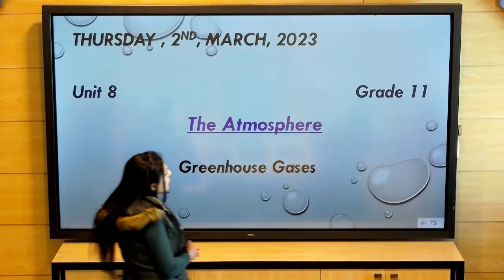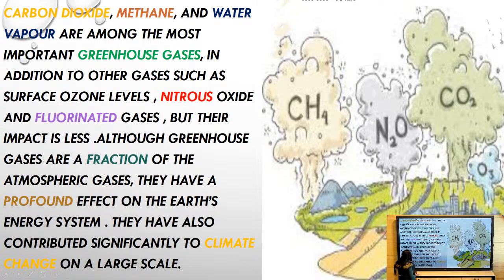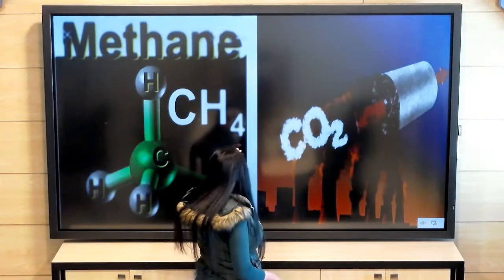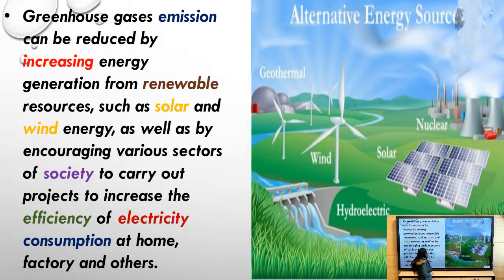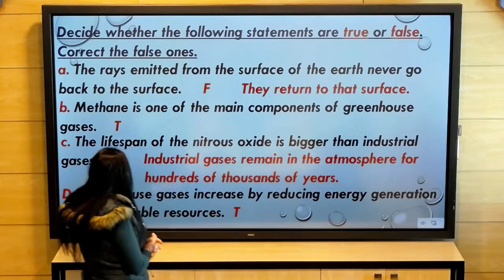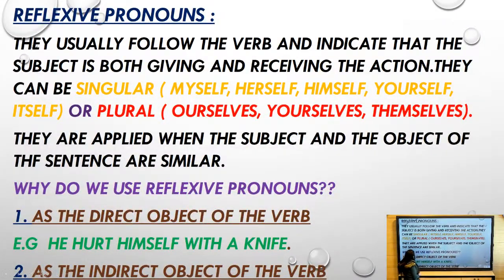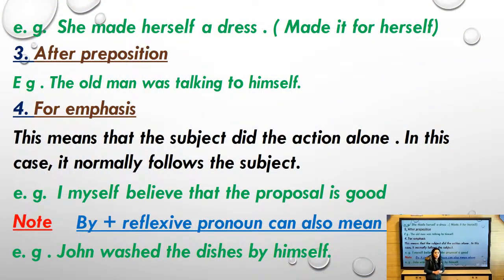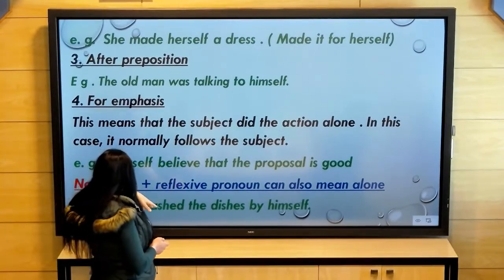الثاني الثانوي - لغة انكليزية - الوحدة 8